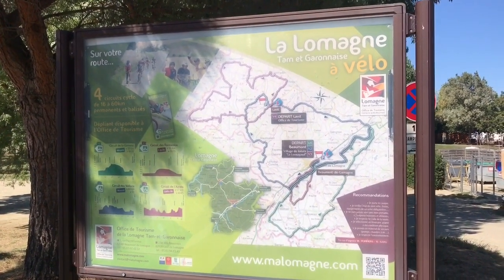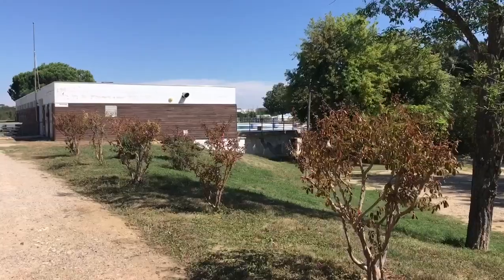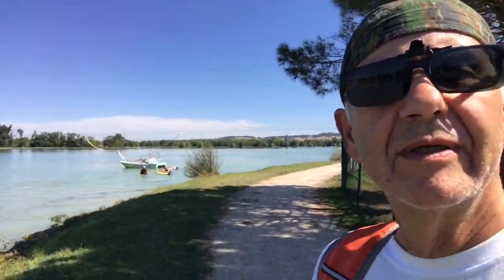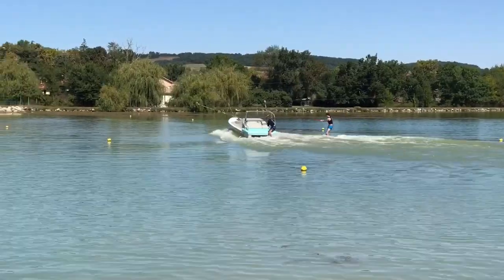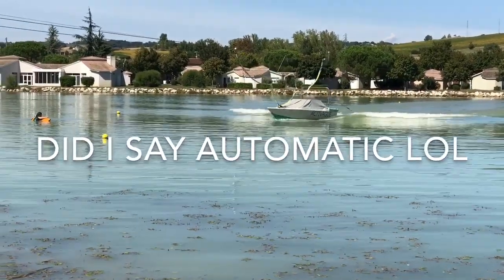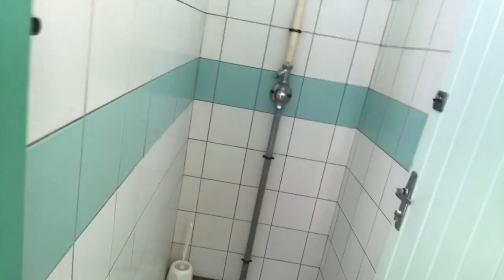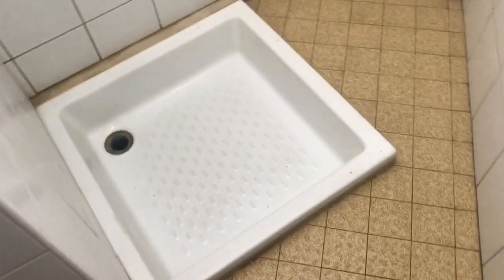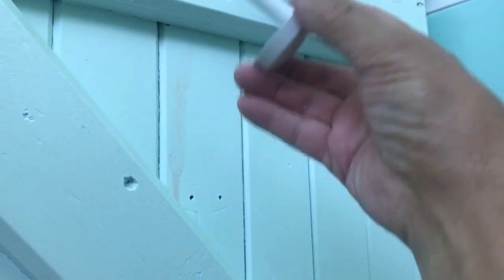2018 European Tour Part 4 - Camping Le Lomagnol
A campsite review of Le Lomagnol in the Tarn-et-Garonne in Occitane